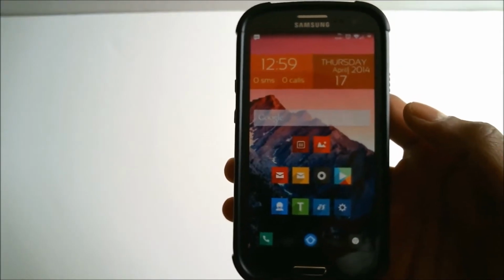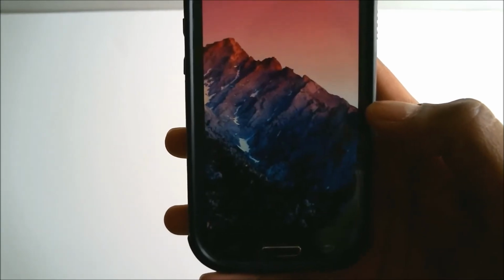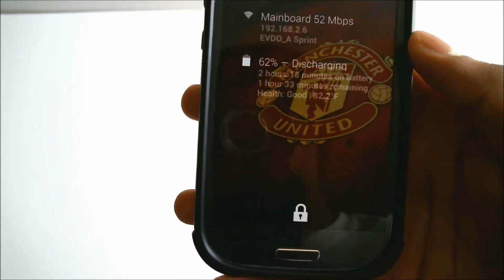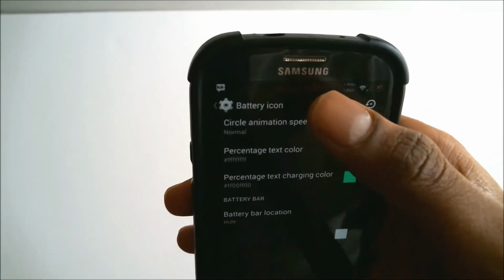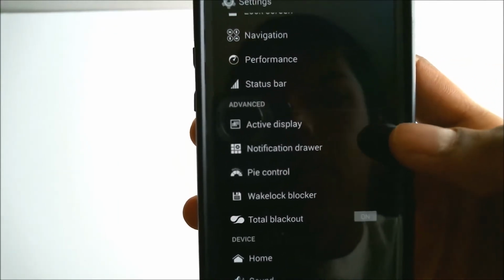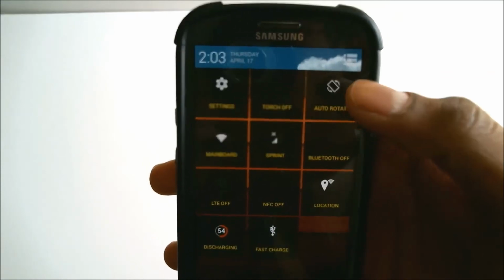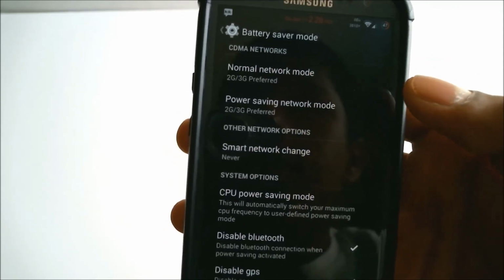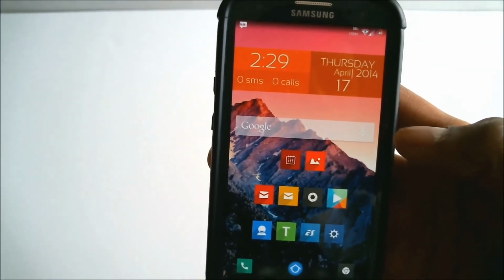LiquidSmooth Android 4.4.2 Review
A review of LiquidSmooth for Android 4.4.2 KitKat.